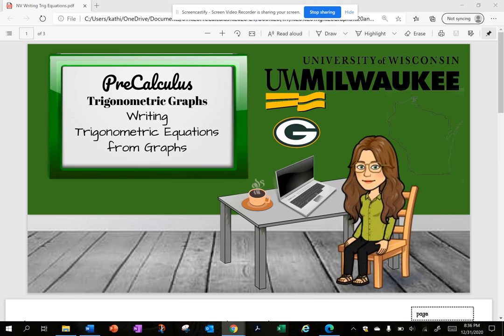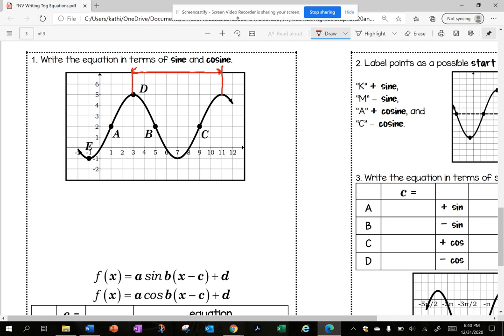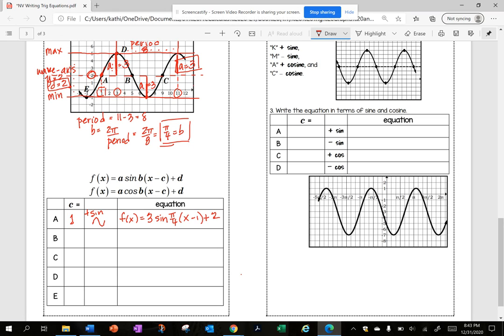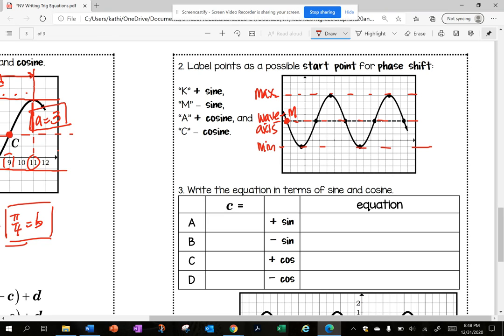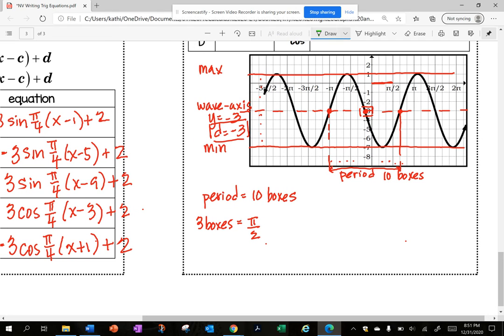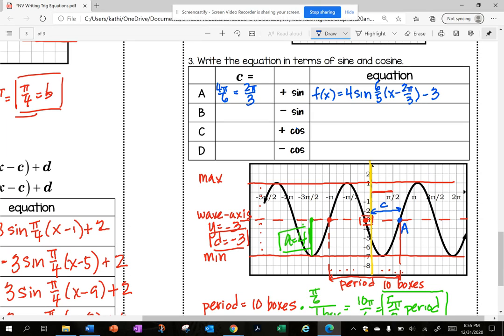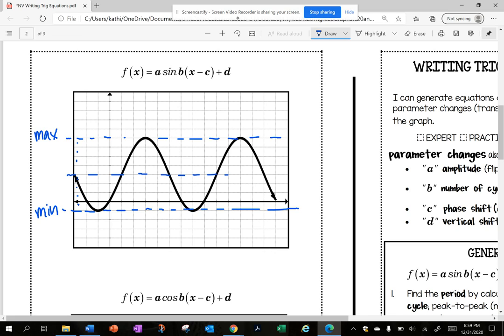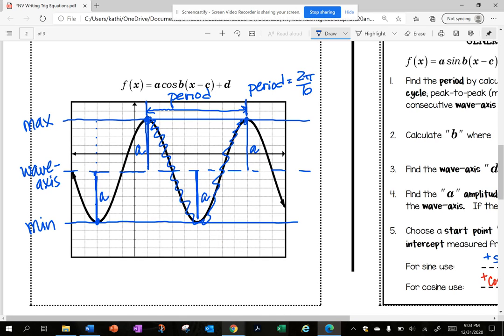Writing Trigonometric Equations from Graphs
I can generate equations of trigonometric functions with all four parameter changes (transformations) by working backwards from the graph.

f(x) = a sin b (x - c) +d